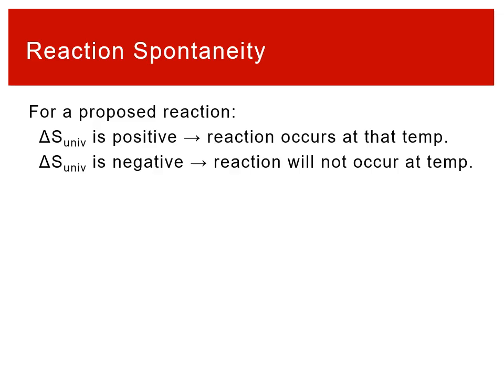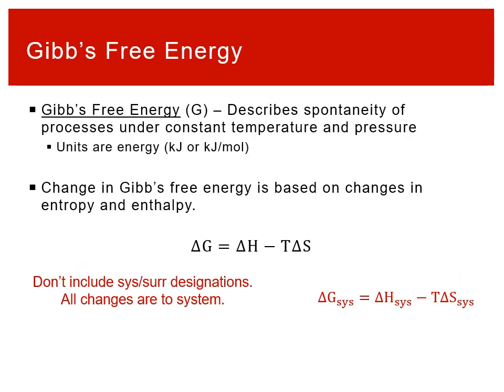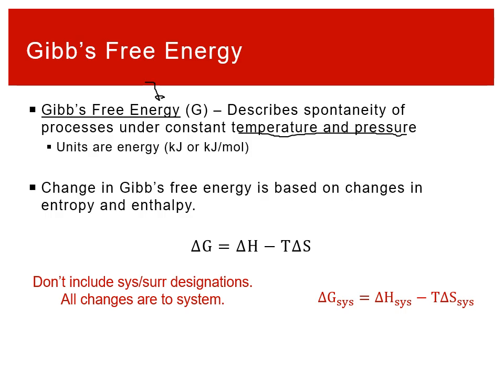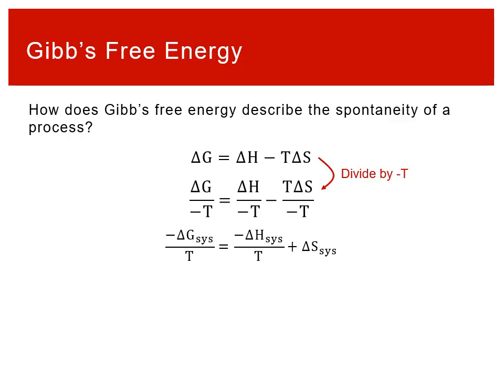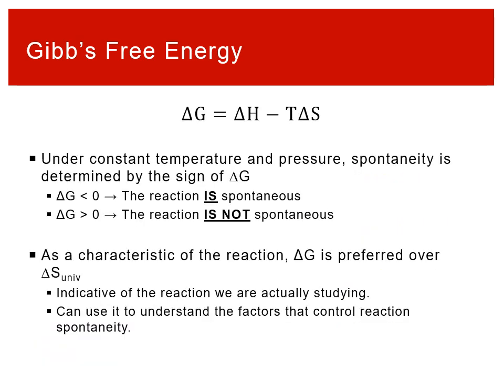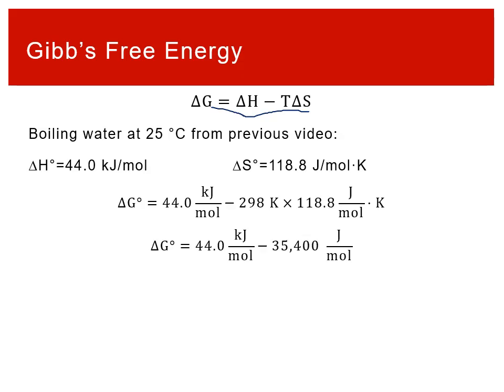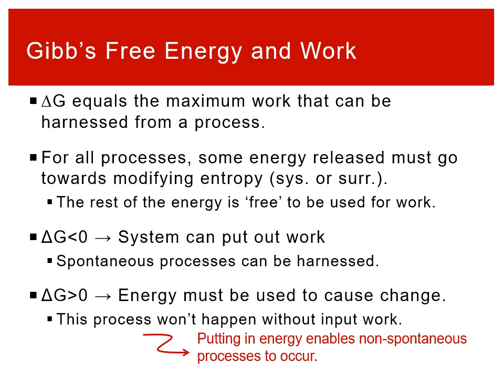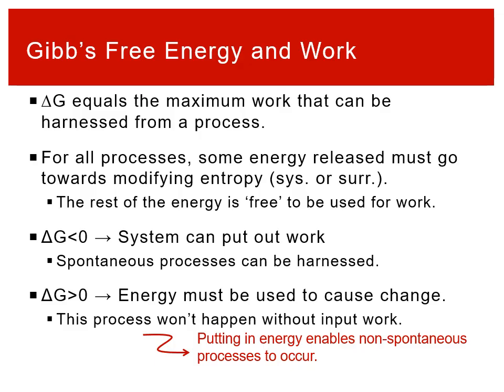CHEM 1412 Lecture 3/26-3/27 Part 1: Gibb's Free Energy